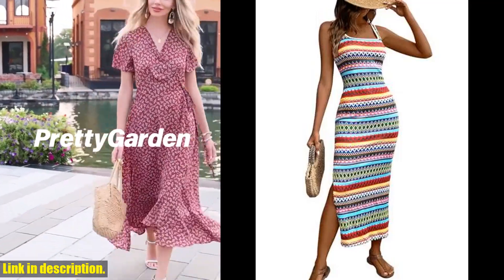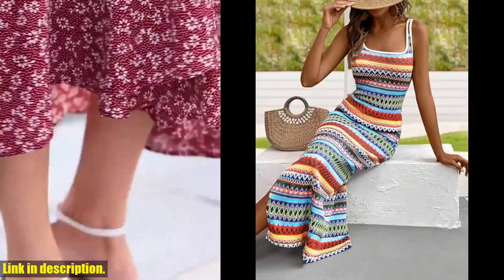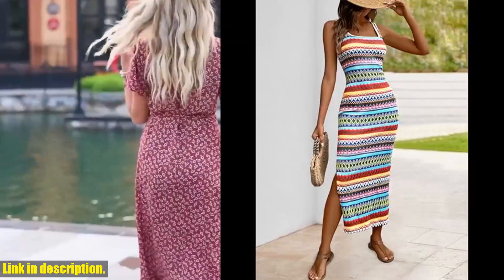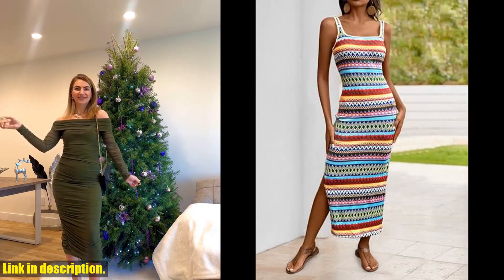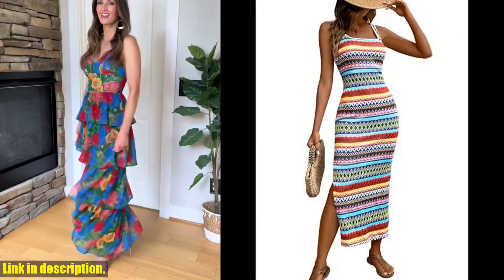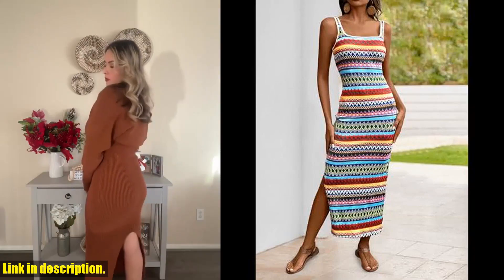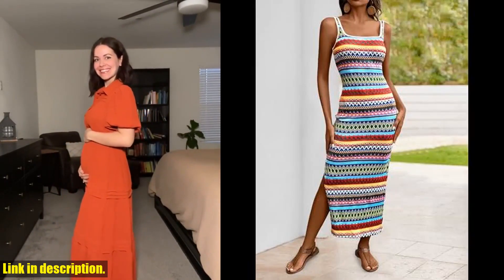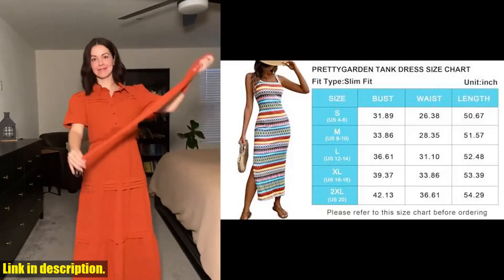Buy PRETTYGARDEN Maxi Dresses for Women 2024 Summer Casual Tank Dress Fitted Tight Square Neck Beach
Buy and Review PRETTYGARDEN Maxi Dresses for Women 2024 Summer Casual Tank Dress Fitted Tight Square Neck Beach Sundress on AMAZON Shop

PURCHASE LINKS:

- PRETTYGARDEN Maxi Dresses for Women 2024 Summer Casual Tank Dress Fitted Tight Square Neck Beach Sundress

Looking for the perfect summer dress? Check out the PRETTYGARDEN Maxi Dress for Women - a stylish and comfortable casual tank dress with a fitted tight design and flattering square neck. This dress is ideal for any summer outing, whether it's a day at the beach or a casual barbecue. Its lightweight and breathable fabric makes it perfect for those hot summer days, while its maxi length adds an extra touch of elegance. With its timeless and versatile design, you can easily dress it up with accessories and heels or keep it casual with sandals.